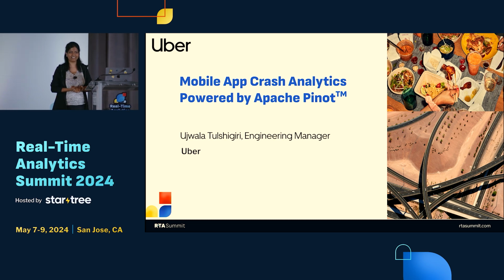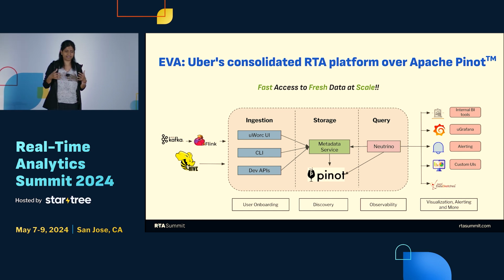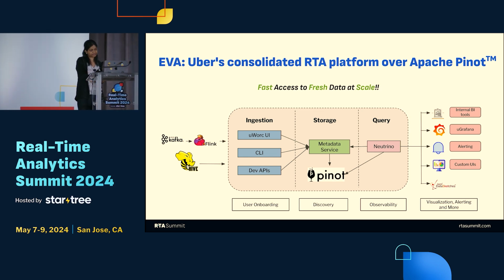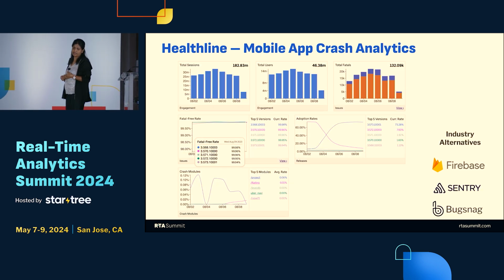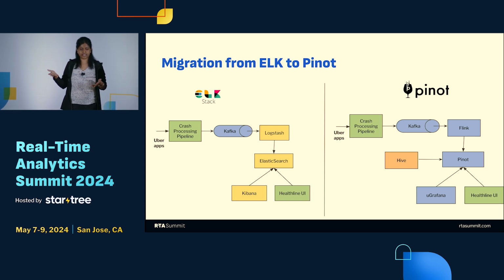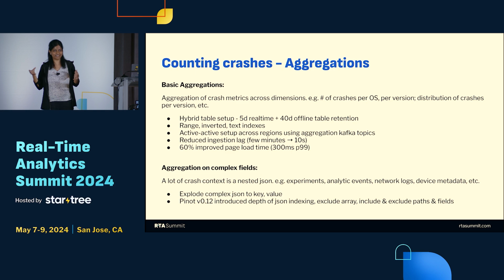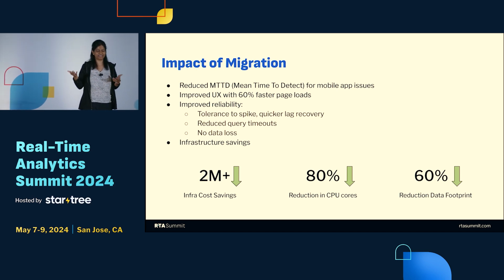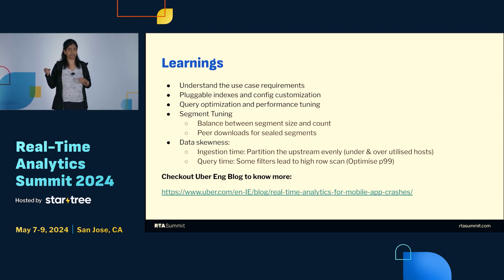Real-Time Analytics for Mobile App Crashes (Ujwala Tulshigiri, Uber) | RTA Summit 2024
| Sub | In today's fast-paced world of software development, new changes (both in code and infrastructure) are being released at breakneck pace. At Uber, we roll out ~11,000 changes every week and it's important for us to have a way to quickly be able to identify and resolve issues caused by these changes. A delay in detecting issues can create a number of issues including impacts to: user experience, our ability to facilitate transactions on the platform, company revenue, and the overall trust and confidence of our users. At Uber, we have built a system called "Healthline" to help with our Mean Time To Detect (MTTD) and Mean Time To Resolve (MTTR) issues and to avoid potential outages and large-scale user impacts. Due to our ability to detect the issues in real time, this has become the go-to tool for release managers to observe the impact of canary release and decide whether to proceed further or to rollback.

In this talk we will be sharing details on how we are leveraging Apache Pinot™ to achieve this in real time at Uber scale.